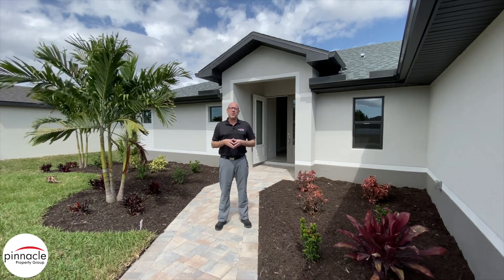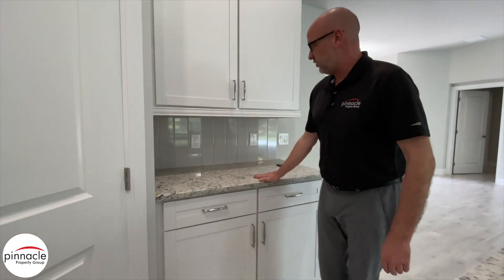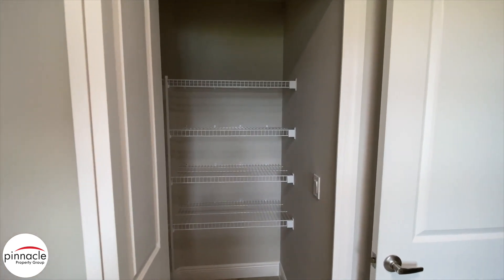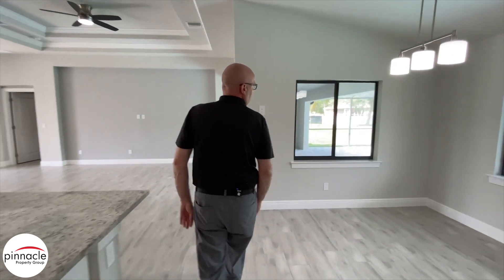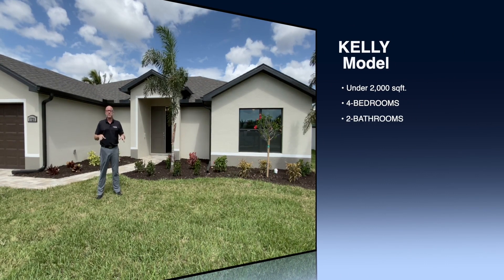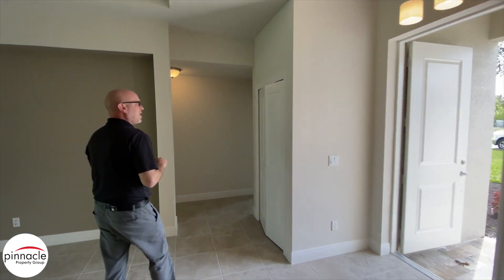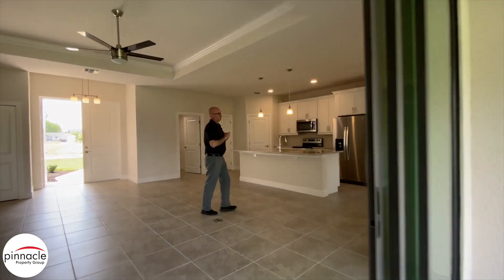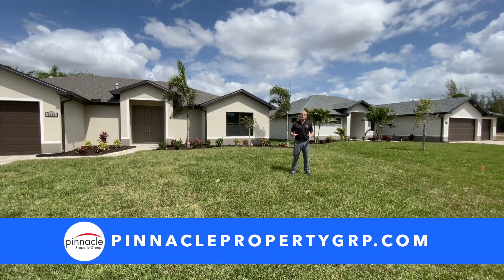Yellow Fin and Kelly Model Homes Completed 3/11/2021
Yellowfin Model:
4-BEDROOM
3-BATHROOM
3-CAR GARAGE
SCREENED IN POOL
2,130 SQFT.
STARTING IN THE LOW $300's

Kelly Model:
4-BEDROOM
2-BATHROOM
3-CAR GARAGE
OUTDOOR PATIO
JUST UNDER 2,000 SQFT.

Brian Ludden
Pinnacle Property Group
4733 SW 24th Place